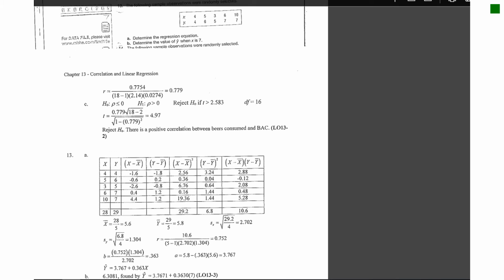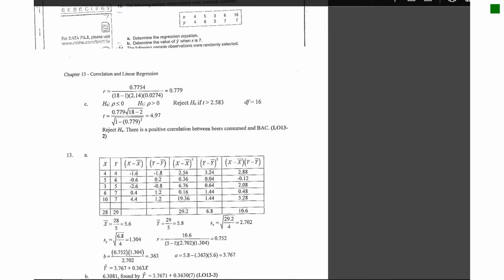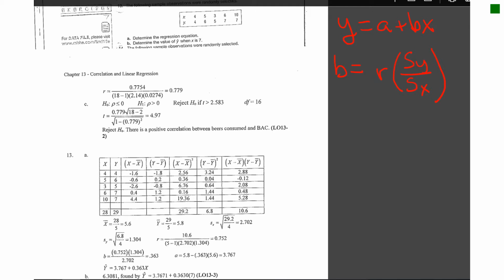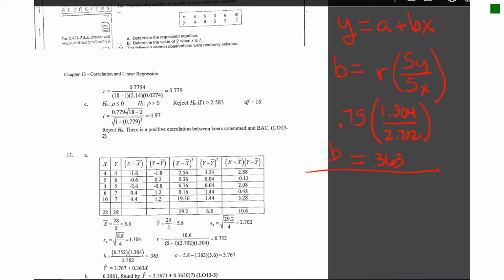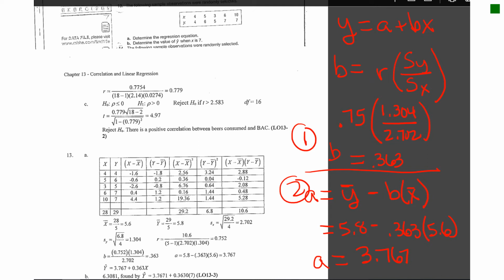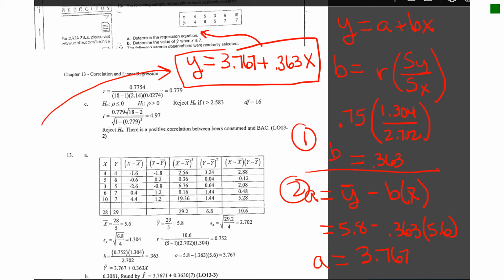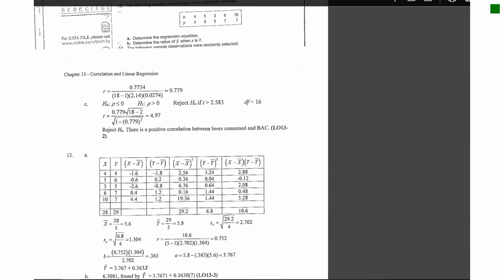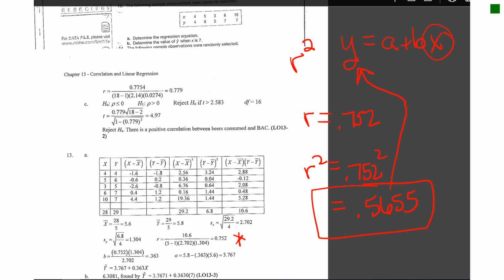BUS201 Chapter 13 Example # 2 2